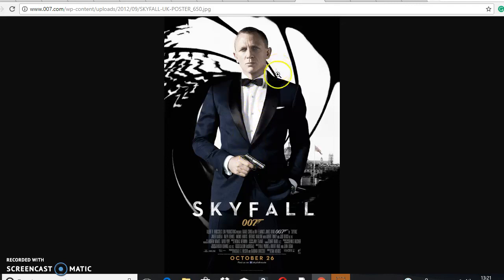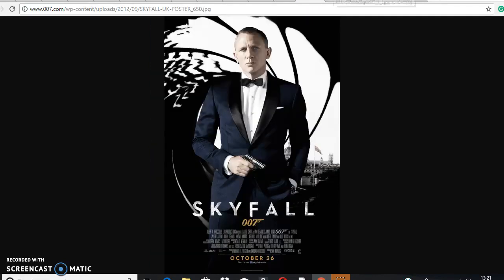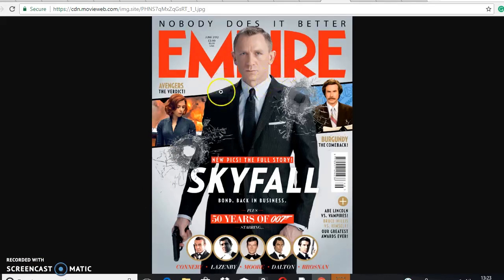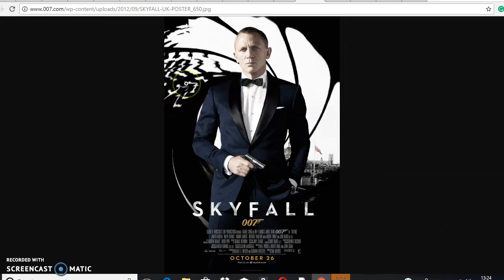Magazine & Poster Comparison